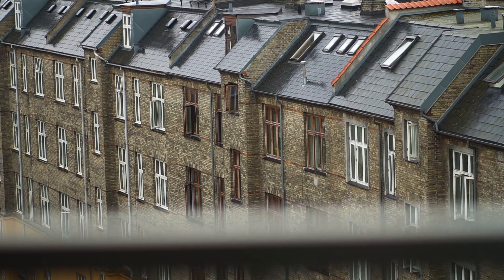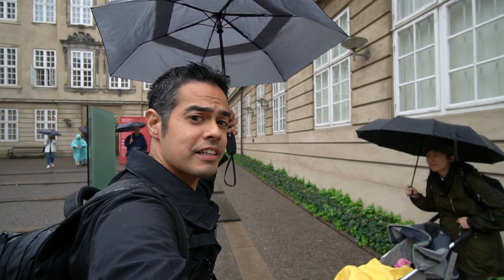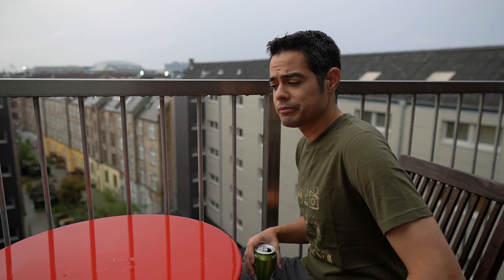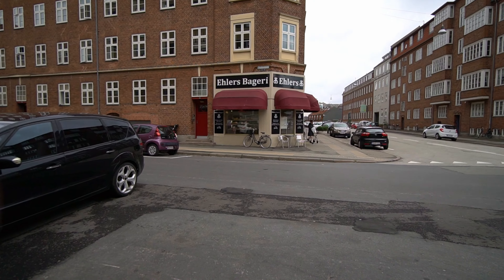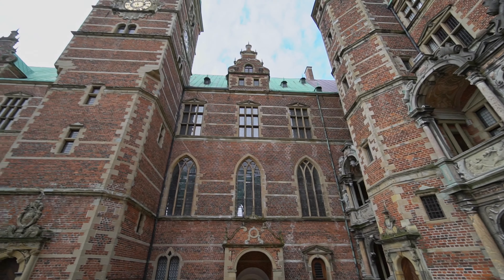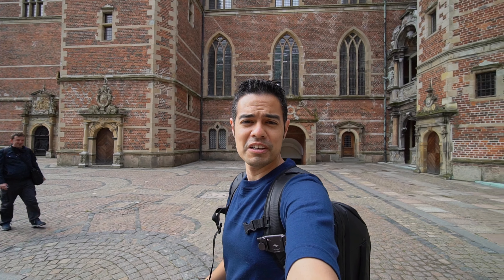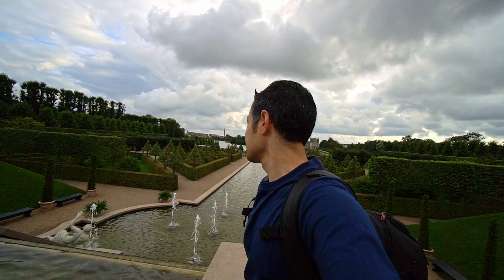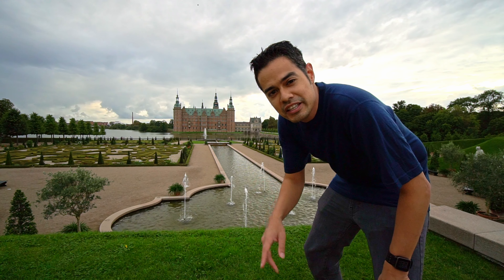Copenhagen Part 5 - National Museum of Denmark | Frederiksborg Palace | Baroque Gardens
Rain rain go away!  But it's ok, we made the best of our last 2 days in Copenhagen.  While our trip to the National Museum of Denmark was cut short, we still had an awesome day exploring Frederiksborg Palace (Castle?) and the absolutely gorgeous Baroque Gardens in the rear.  Definitely one of most beautiful places I've ever visited!

Also, did you know that if you are looking for a spacious venue for corporate events, meetings, conferences, etc, you can book that awesome sky lit auditorium in the National Museum of Denmark?  If interested, you're in luck, because I've partnered with spacehuntr.com to give you guys a discount!

Be sure to Like the video if you enjoyed it or found it helpful, motivation, inspirational, relatable...etc. And if you really want to say thanks, consider buying me a coffee! Mmm, coffee. ❤️

Primary Camera Gear:

Main Camera Body - Sony a6600
Travel/Backup Camera - Sony RX100 VII
Action Camera - GoPro Hero 7 Black
360 Camera - Insta360 One X2
Drone Camera - DJI Spark
Gimbal/Stabilizer - Zhiyun Crane-M2

My Full Camera Gear List for Film Making & More!